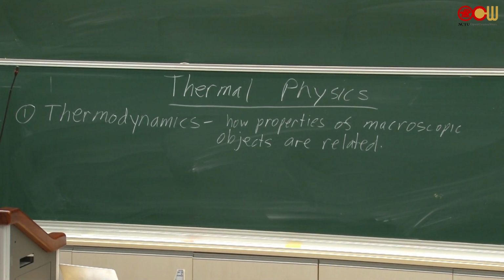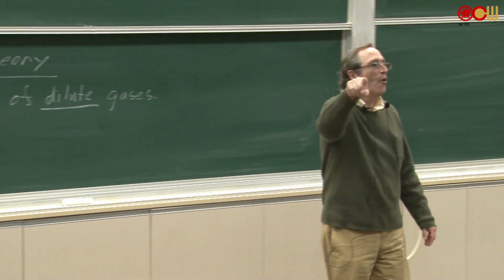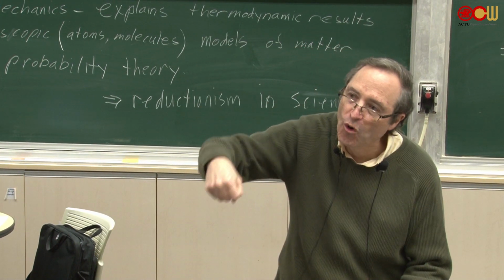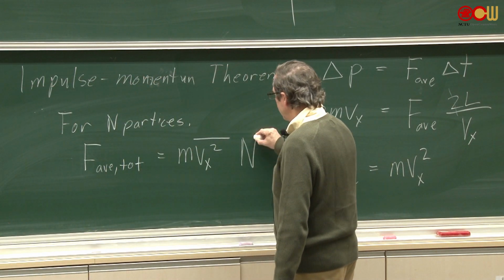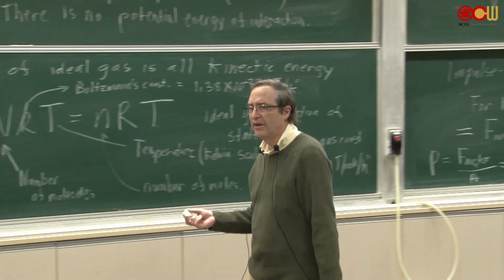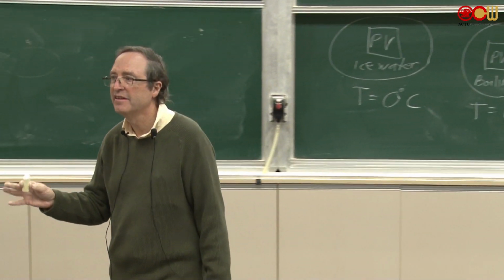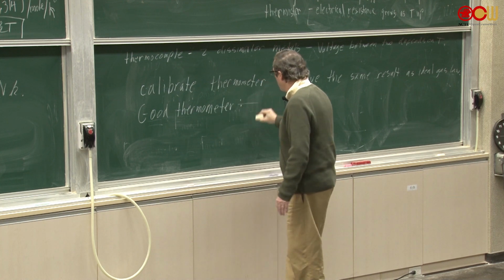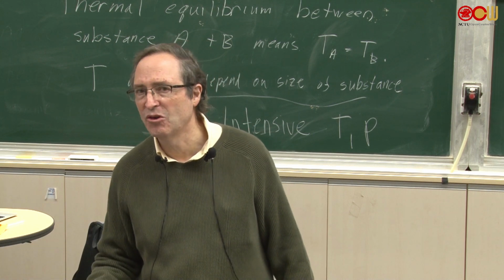Lec24 物理(一) Thermal Physics (1/6)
Thermal Physics (1/6)